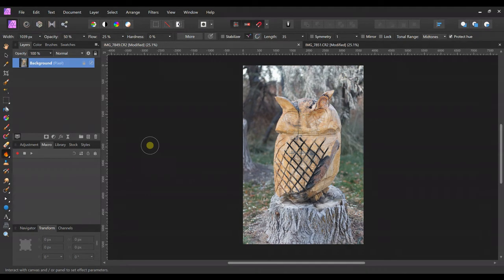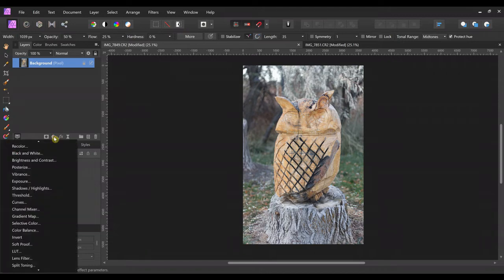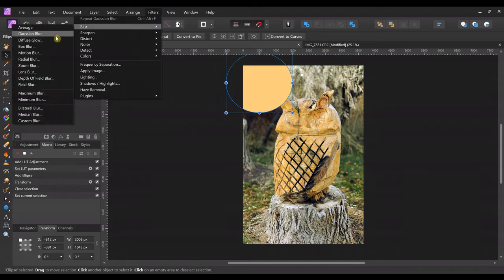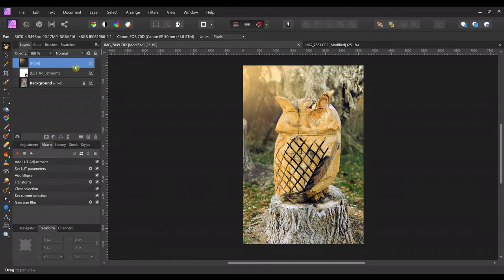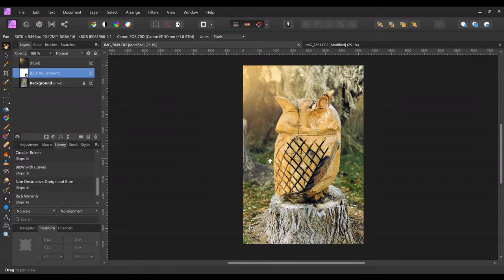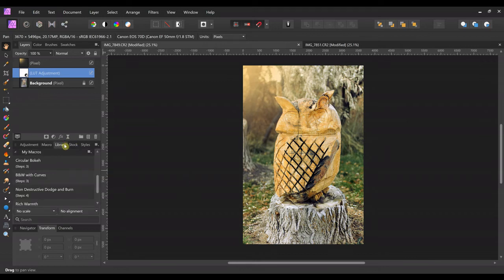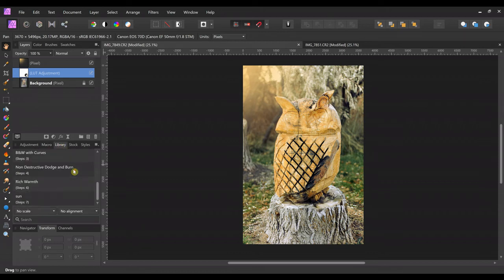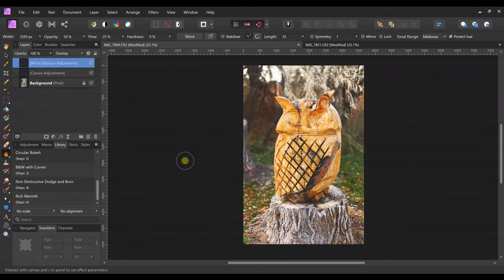Affinity Photo Macro Tutorial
In this video I'll show you how to create, save, import and export macros using affinity photo. I'll also demonstrate a few macros that I've made.